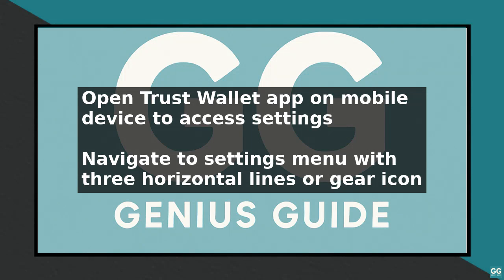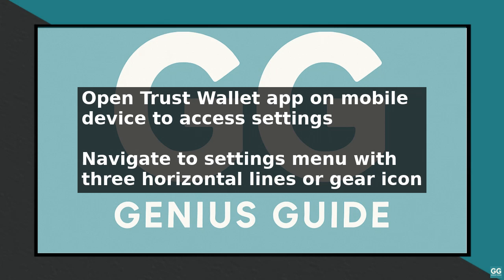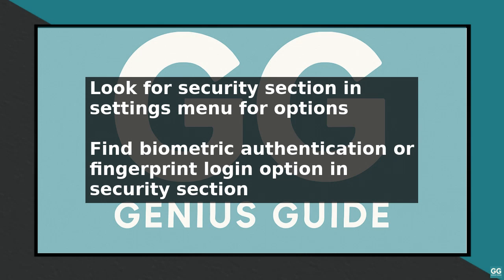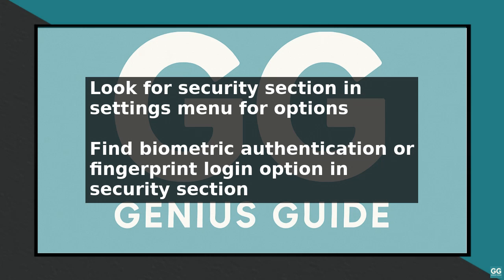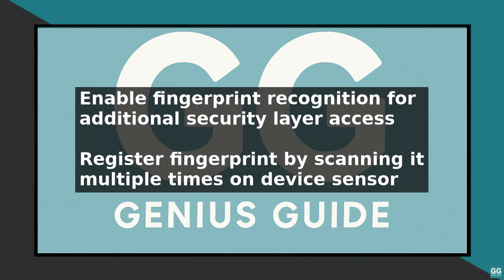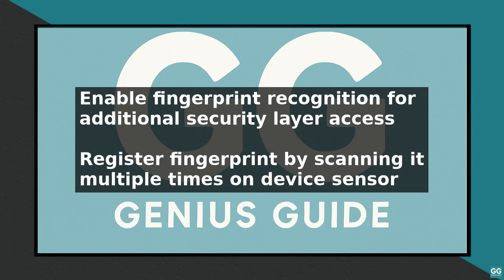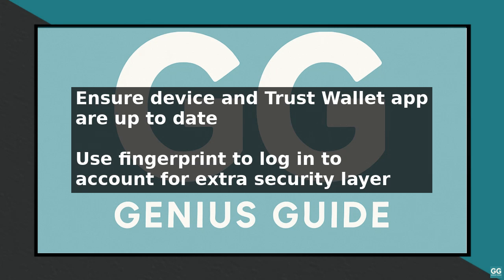Where To Find Trust Wallet Fingerprint Login (2025)